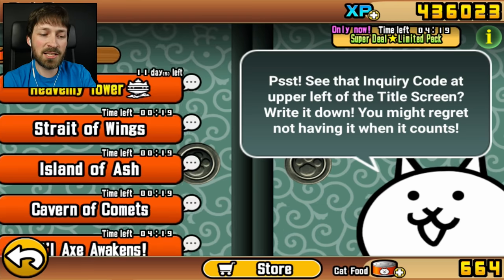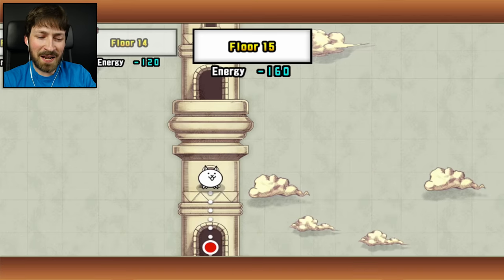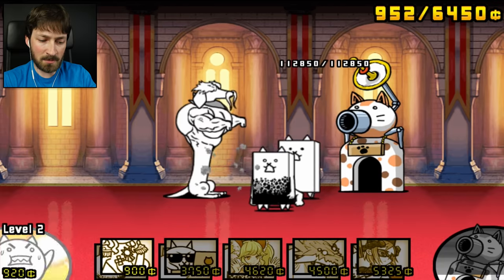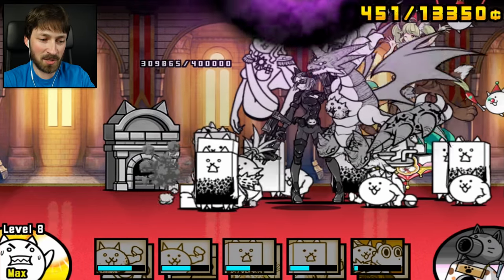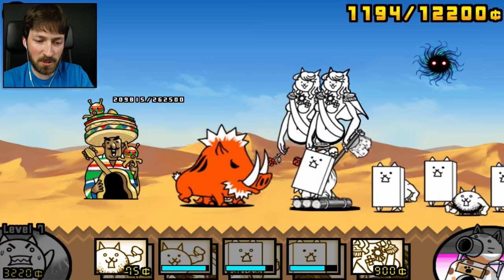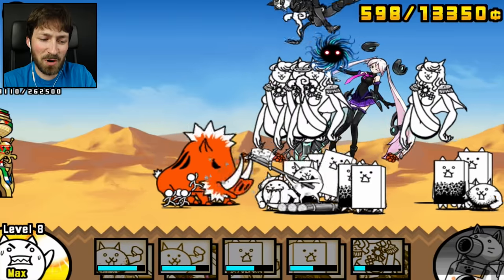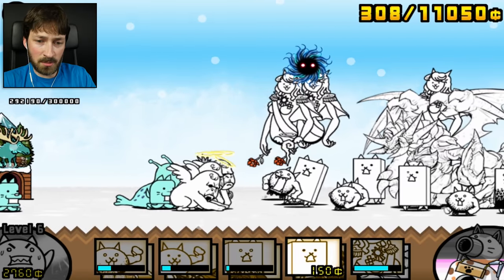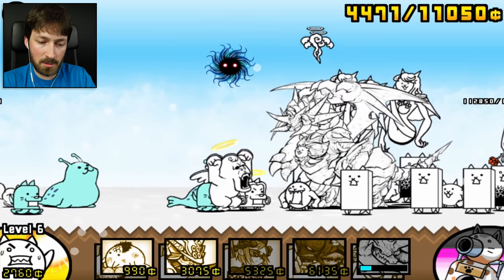PREHISTORIC CATS EVOLVED BY MAGIC FRUIT - Battle Cats #20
Going back to prehistoric times, cats used magic fruit to tame dinosaurs, evolve and defeats androids.